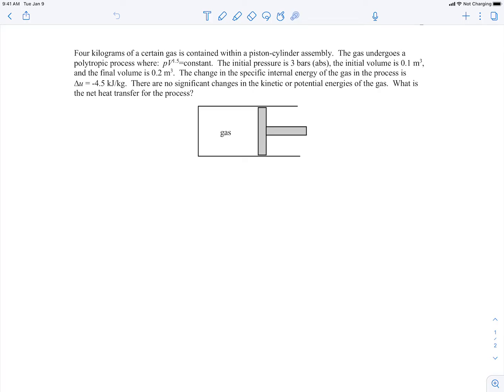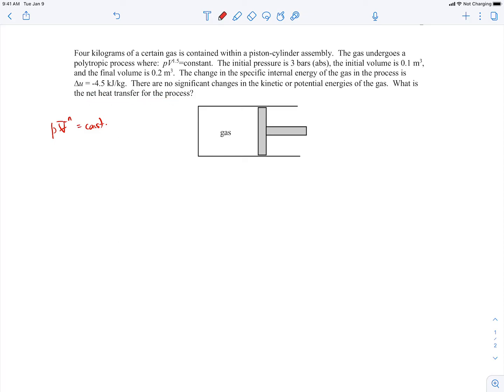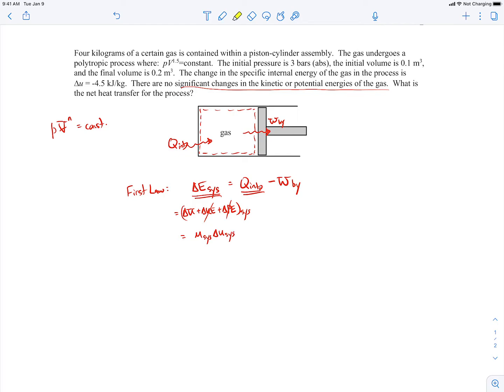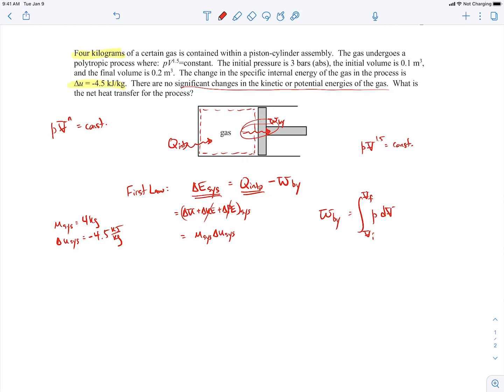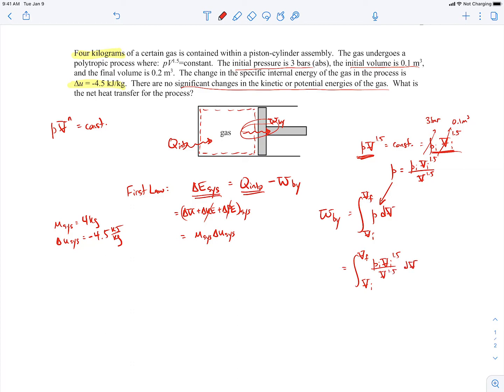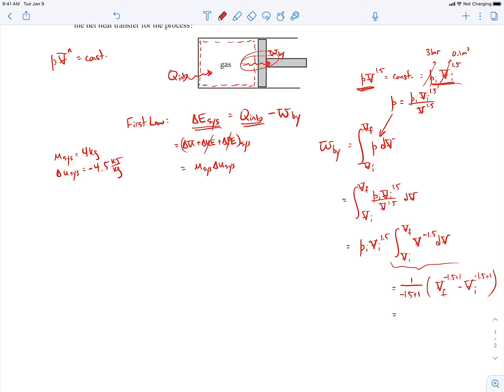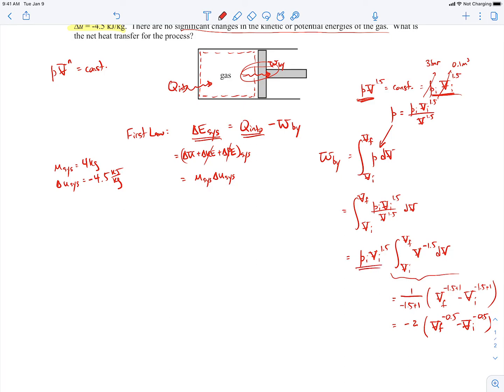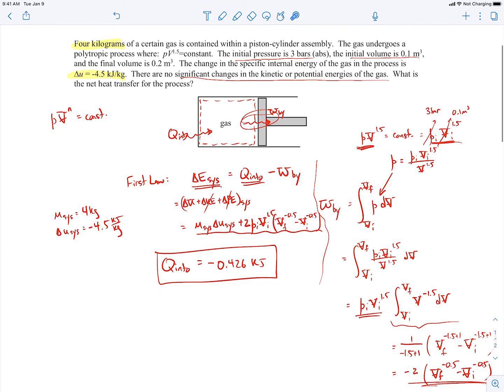First Law Example - COE 07